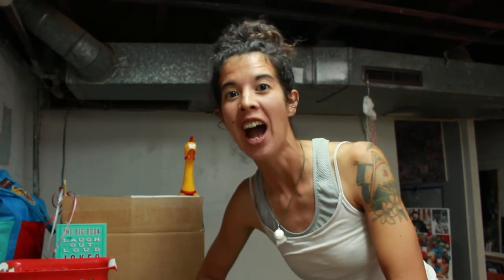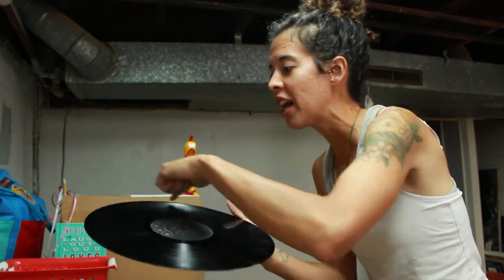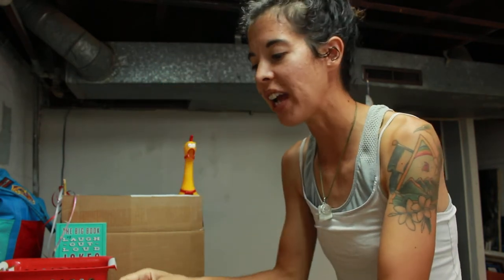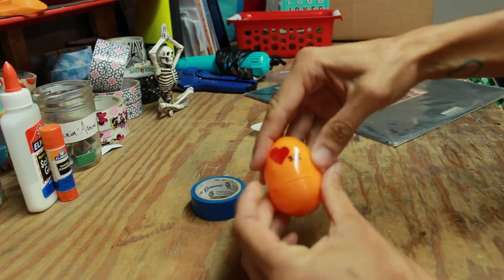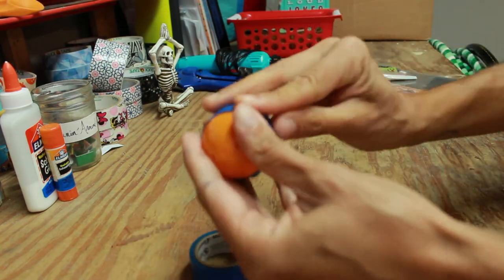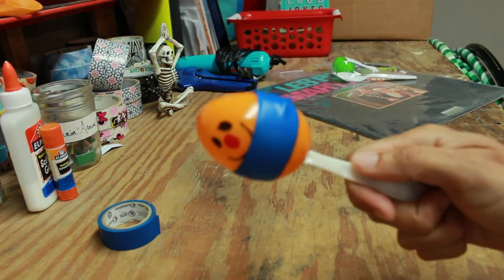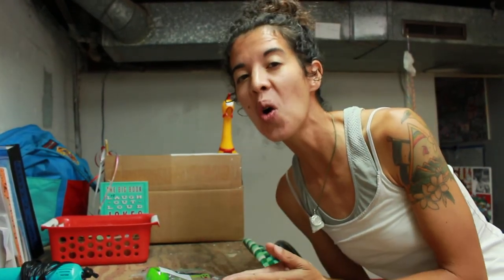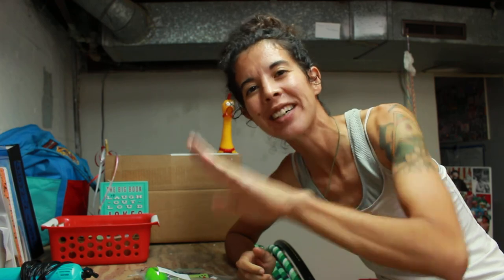How To Assemble Your Craft Kit Session 12: Music Maker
Hiya, Friends!  Thanks so much for tubing in!  This is the final craft kit video for the Papillion Farmer's Market season.  I can't believe how fast it came and went!  I hope you've enjoyed watching these videos as much as I had fun creating them.  :0)
You know, I really, REALLY LOVE music!  How about you?  Wednesday, August 12th is National Vinyl Record Day, so we're celebrating by creating our own musical instrument- a homemade maraca!  If you're not sure what a vinyl record is, I bet your parents will show you what one looks like.  I sure hope this video helps you assemble your craft kit successfully!  Parents- I'd LOVE to know how it goes for you and your kid(s).
Please feel free to:
and drop a comment
-post feedback/photos on my Facebook/Instagram pages @spazzyjazzyhoops or @spazzyjazzytheclown
Thanks so much again! ;0)